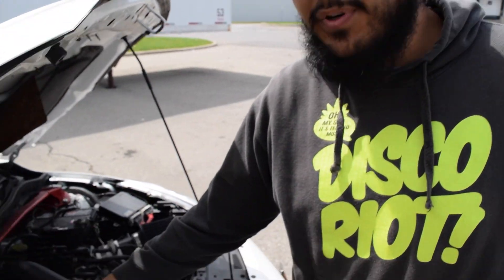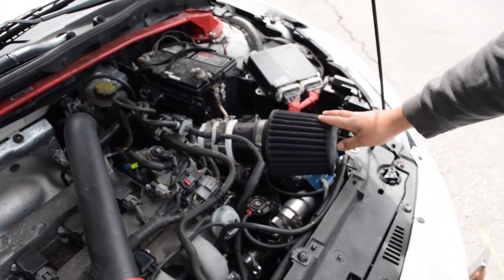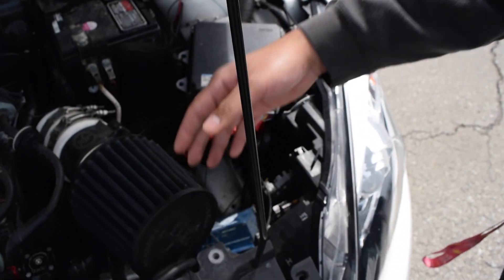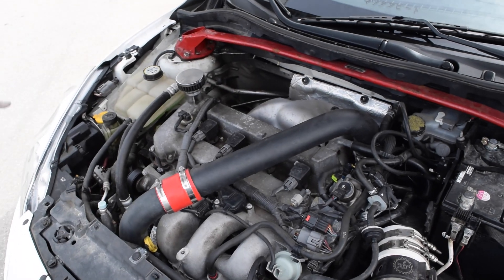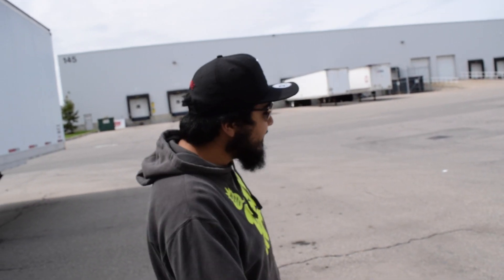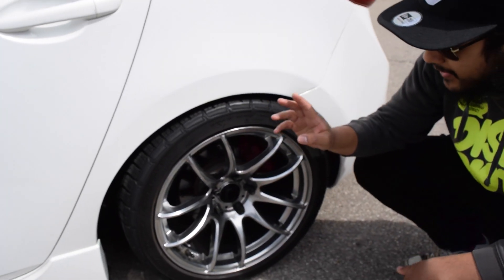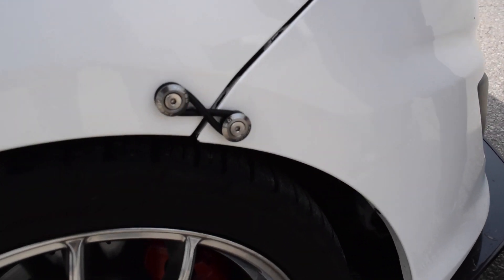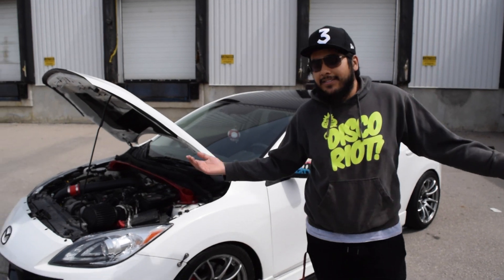WALK AROUND EDWIN'S CATLESS/BNRS4 MAZDASPEED3 !!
Today Edwin goes into detail about what is done to his 2012 Mazdaspeed3!

nigvlb_
eguevara92

nigvlb
eguevara92